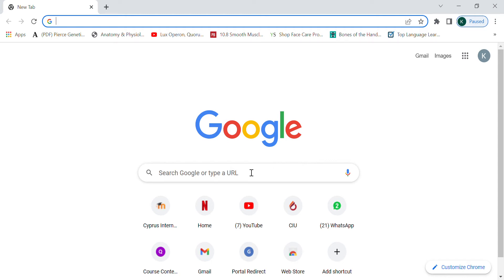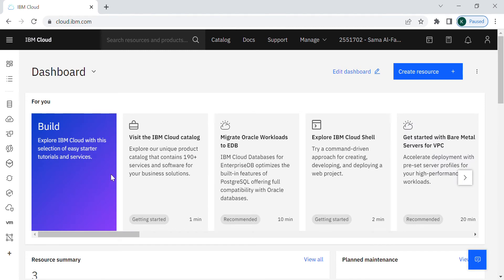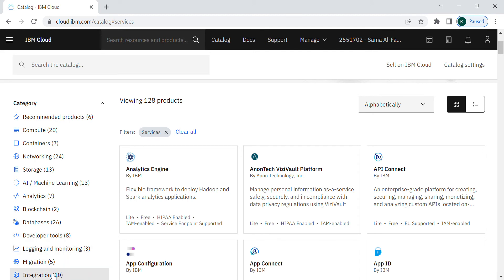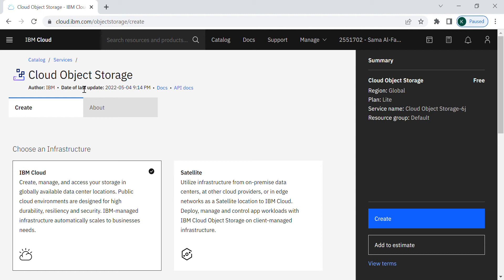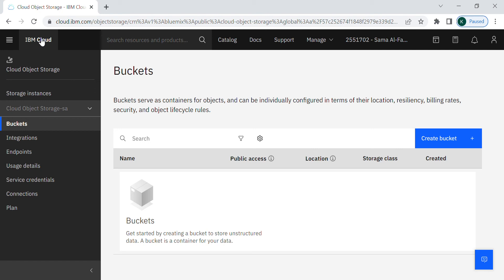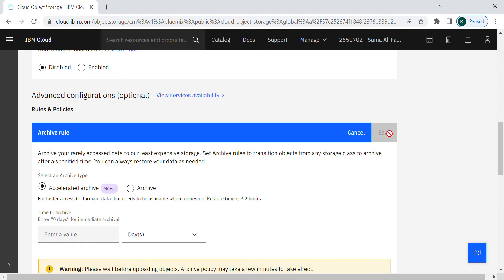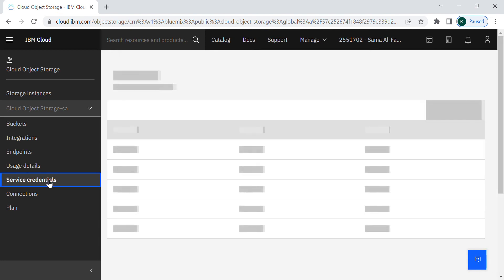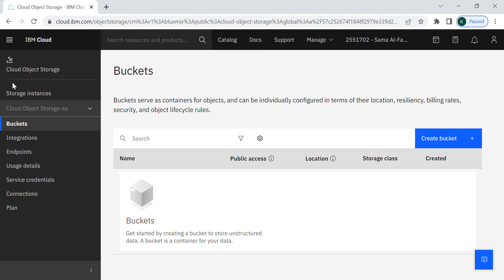Create IBM Cloud Object Storage - tutorial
- What's Cloud Object storage?                                                                                                              - Who prefers to use ?                                                                                                                           - How it works?